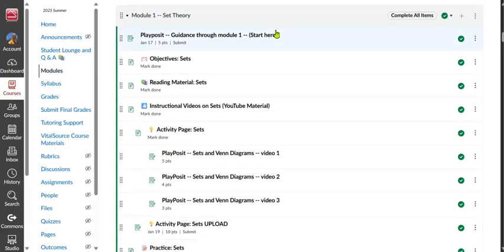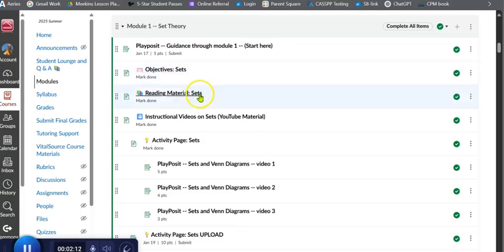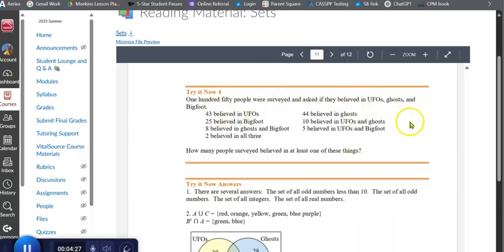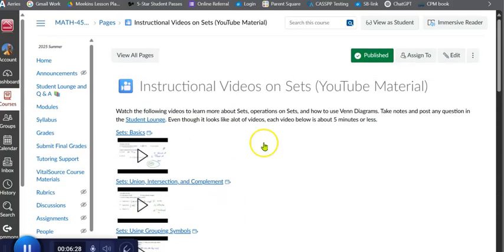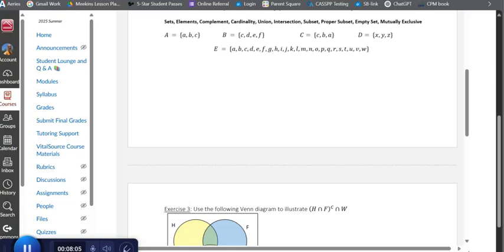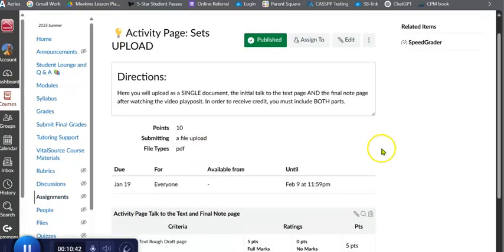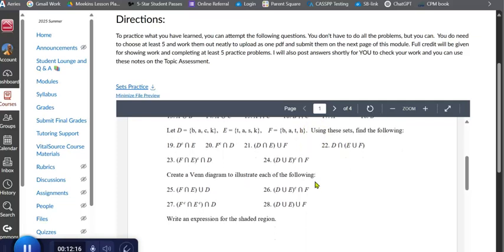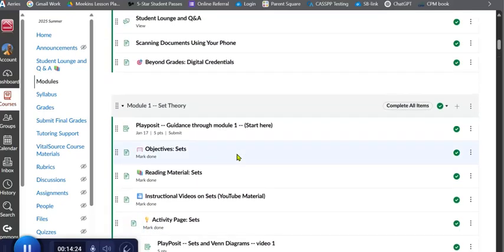Module 1 Introduction